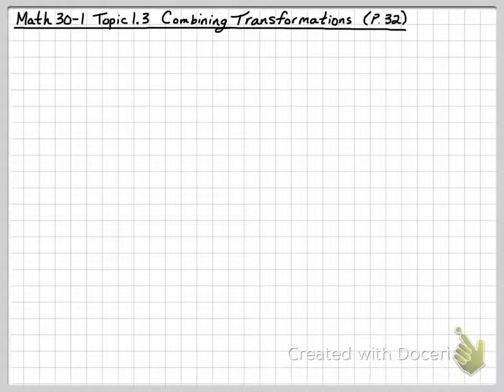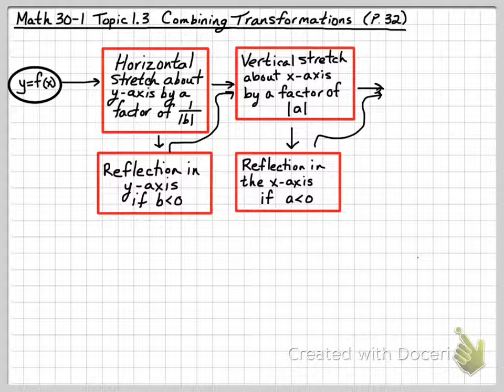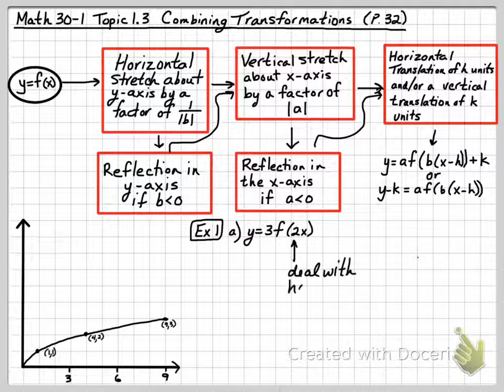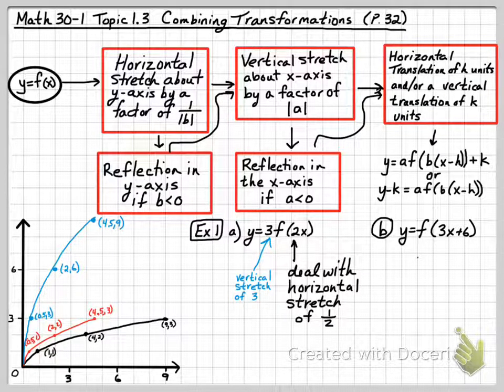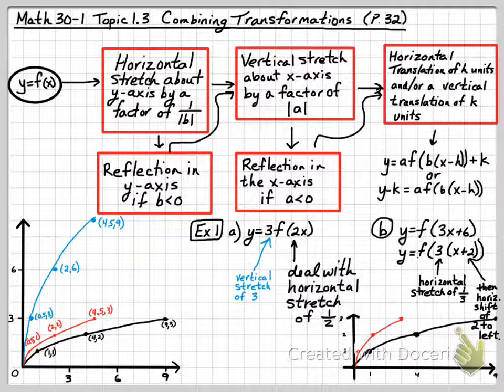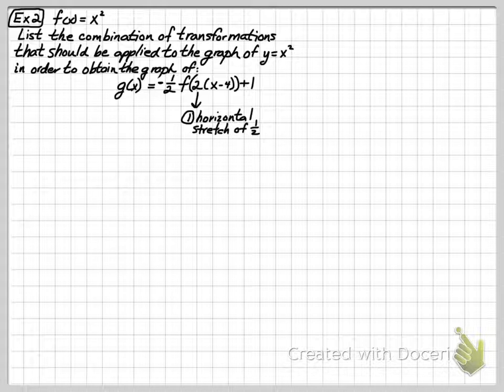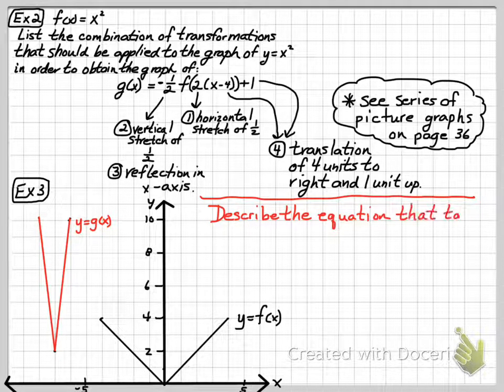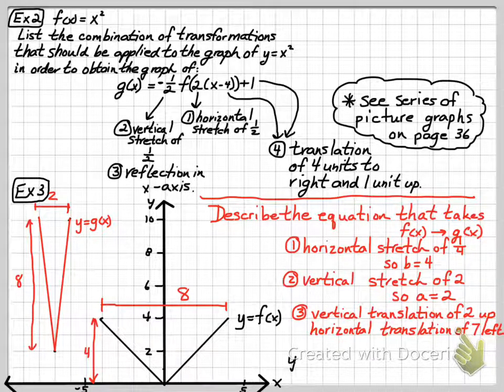Math 30-1 Topic 1.3